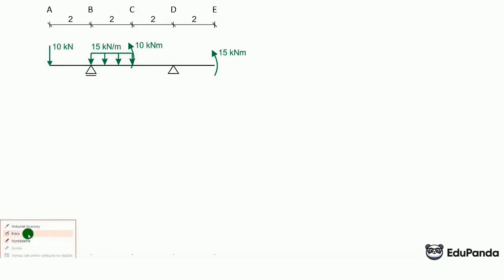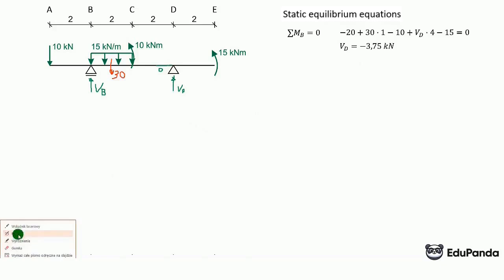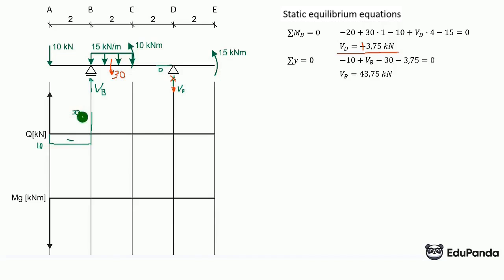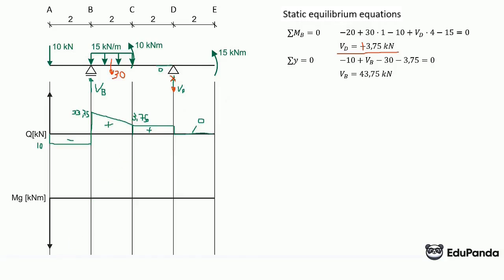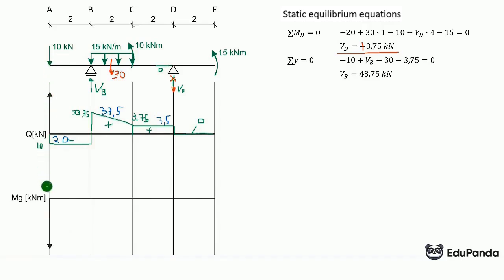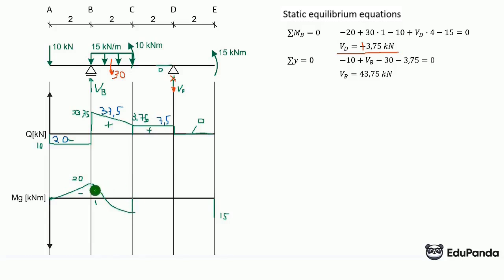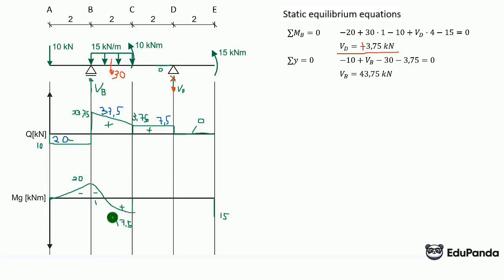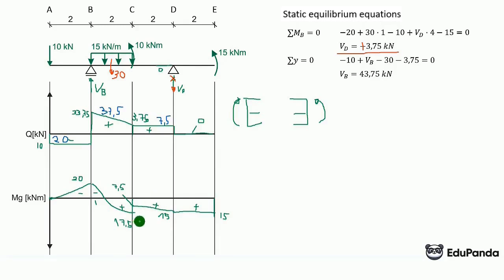How to Handle Concentrated Moments on Diagrams? (Graphical Method)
In our latest video, we dive deeper into internal forces in beams! Learn how to draw shear force and bending moment diagrams step-by-step without writing equations. Perfect for students and engineers looking to master these concepts quickly and efficiently. This time, we tackle a more complex beam with multiple forces, moments, and a distributed load. Check it out and take your skills to the next level!

SECTION: Internal forces
TOPIC: Internal Forces in Beams for Beginners: The Method of Writing Internal Force Functions

where you'll find many more solved examples from various areas of mechanics, materials strength, and structural mechanics.

⏱️ Timestamps:
0:00 Introduction: Complex Loads
0:53 Calculating Reactions (Vb, Vd)
2:12 Correction of Reaction Direction
2:45 Drawing Shear Force Diagram (SFD)
5:23 Drawing Bending Moment Diagram (BMD)
7:18 Handling Concentrated Moments on BMD
9:40 Summary